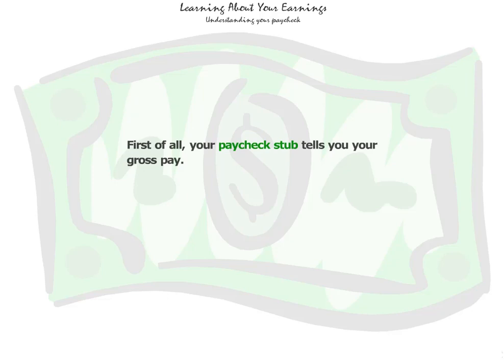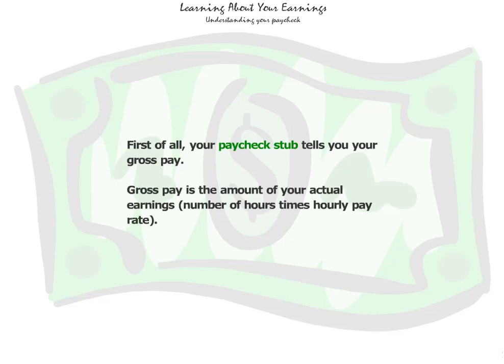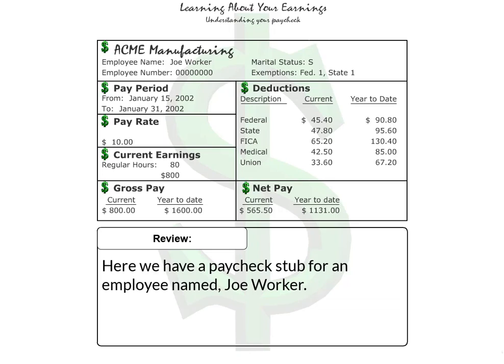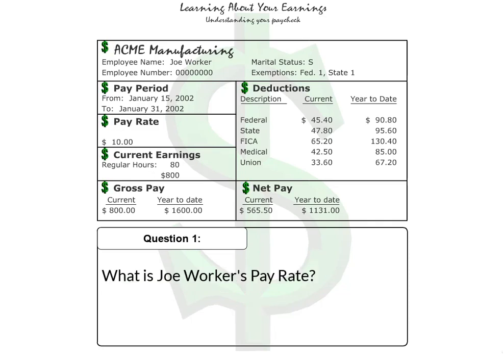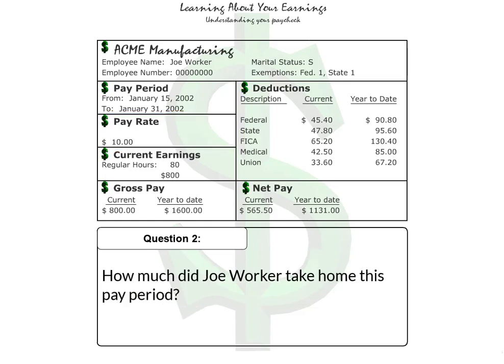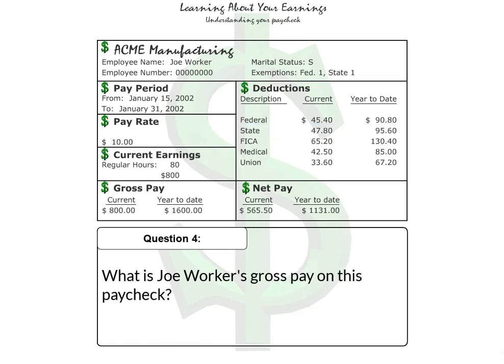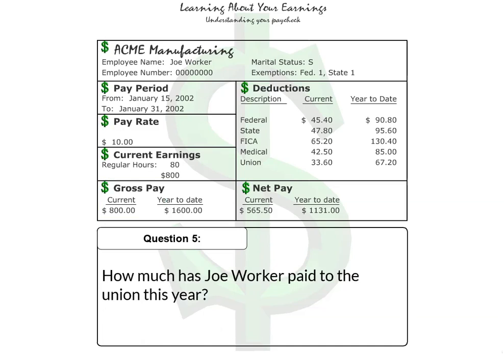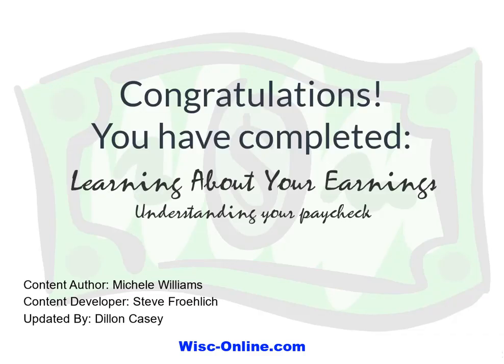Learning About Your Earnings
In this learning activity you'll practice reading and interpreting a paychecks and paycheck stub.

Credits:
    - Content Author: Michele Williams
    - Video Developer: Dillon Casey